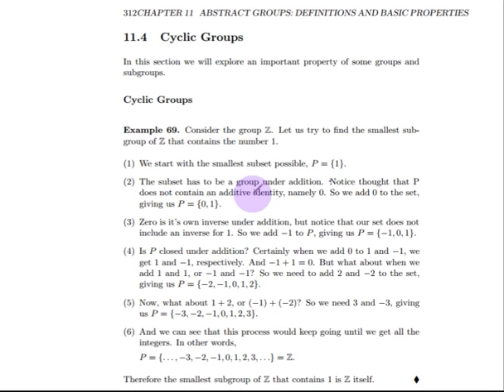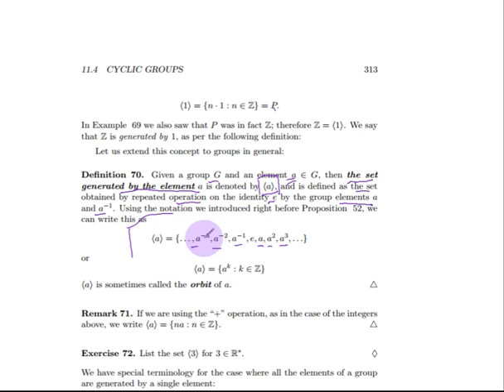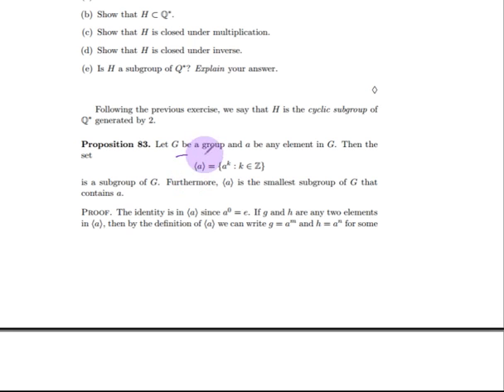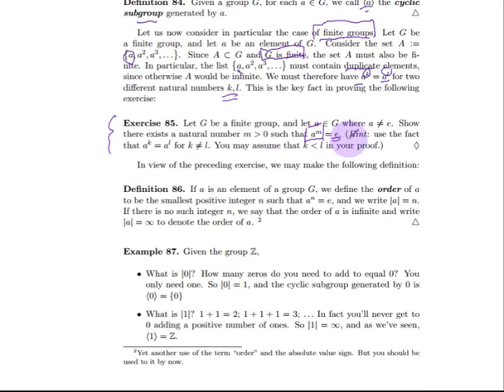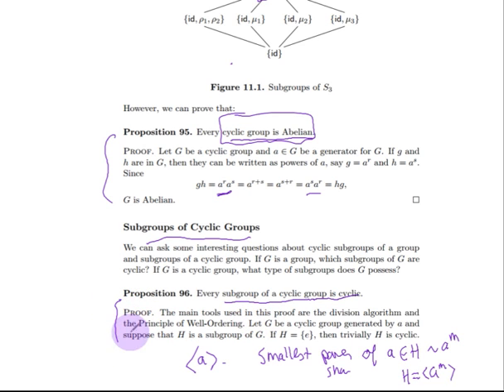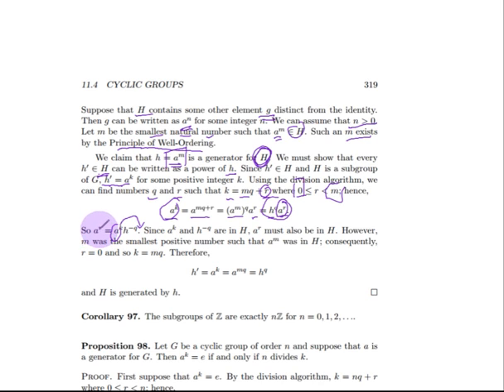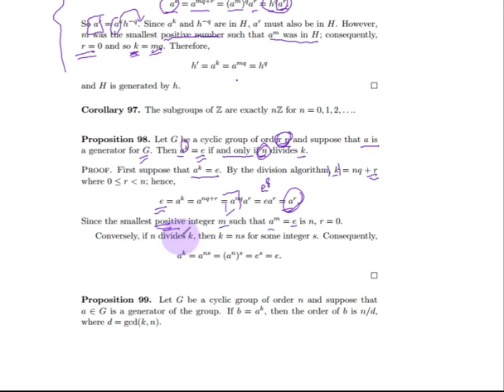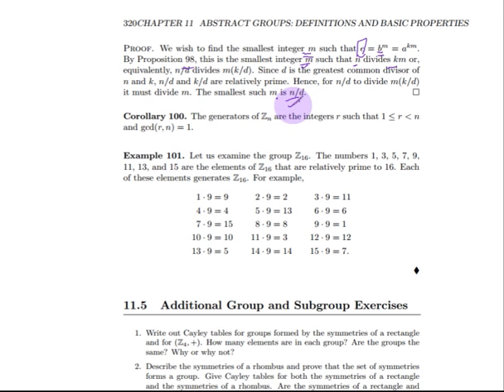EAAEA Chapter 9, Section 5: Cyclic groups